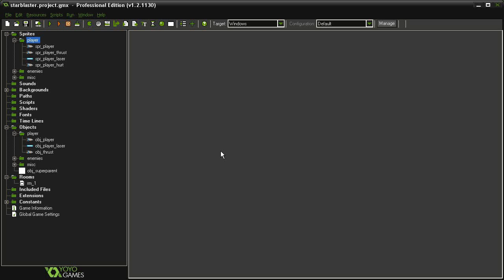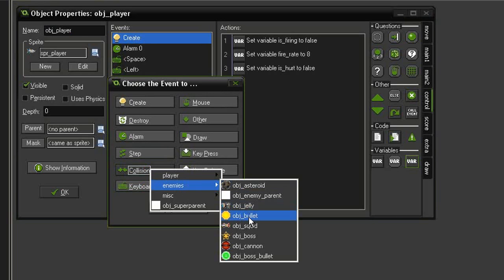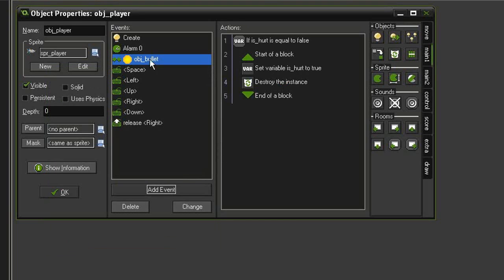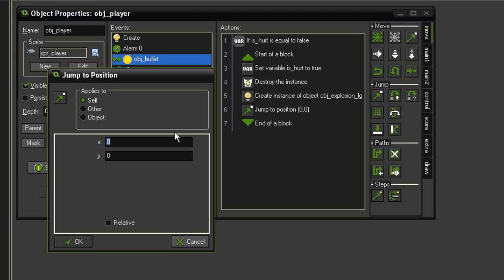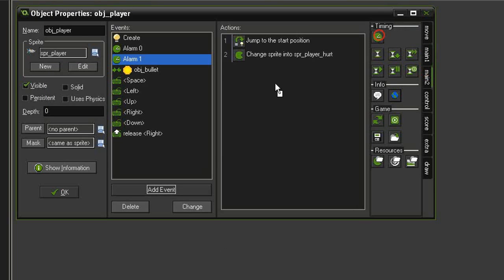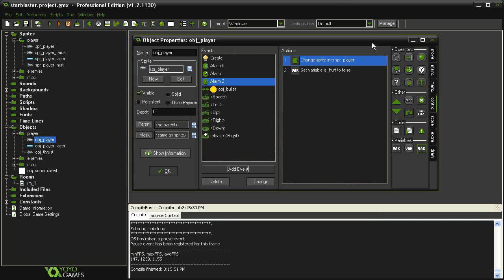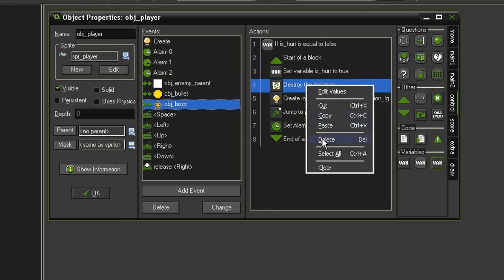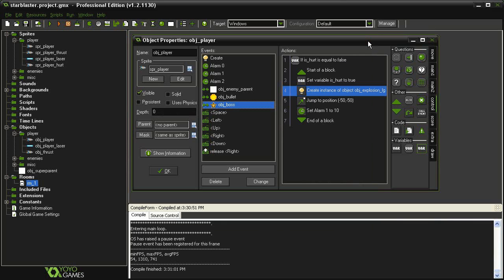Game Maker Tutorial - 'Side Scroller' 12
Side Scrolling Shooter 12/17: Giving the player invincibility frames after being hit.
Difficulty: Beginner